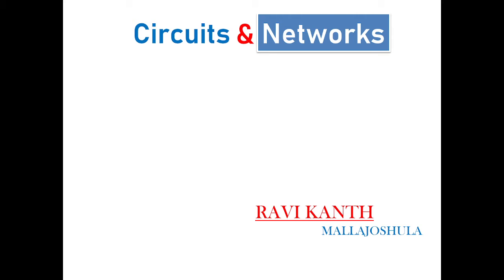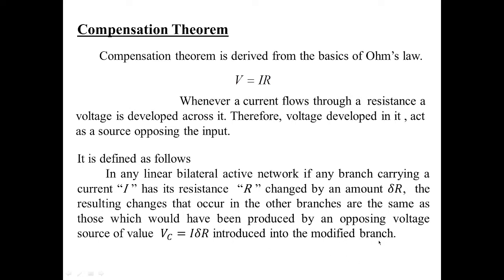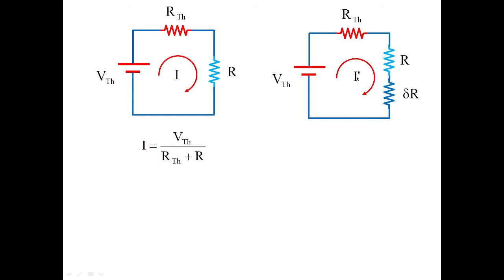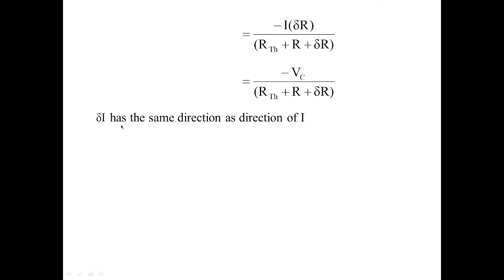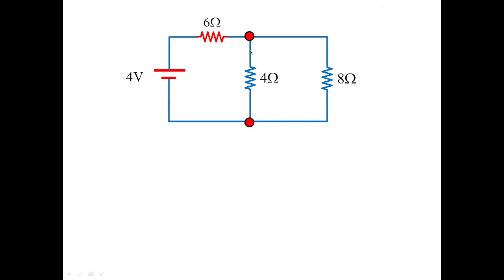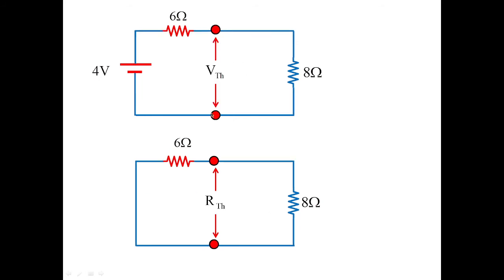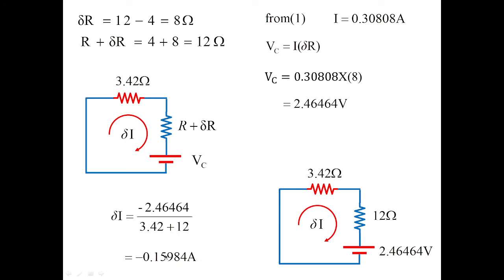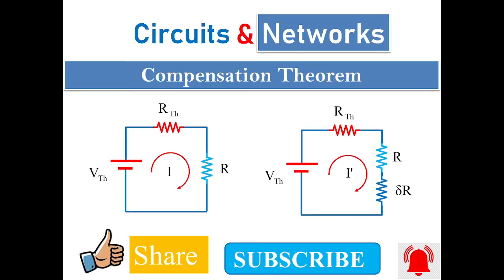How to calculate compensation Theorem? Define compensation theorem. Verify Compensation theorem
How to solve problems involved with Compensation theorem?
How to calculate compensation theorem?